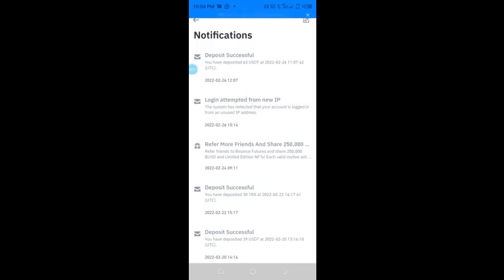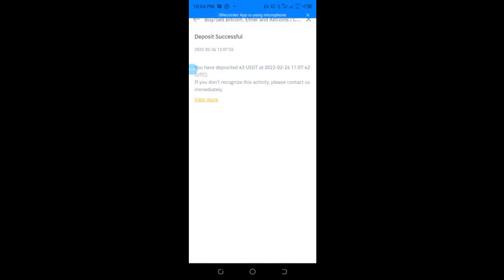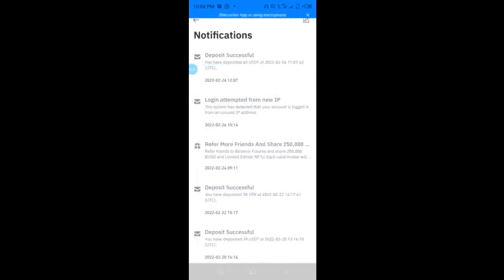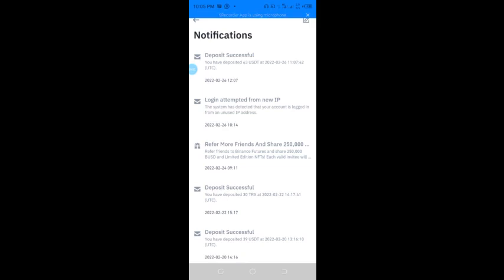INTELLIGENCE PRIME CAPITAL INSTANT WITHDRAWAL. HOW TO WITHDRAW FROM IPC.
$100 WEEKLY PROFIT BUSINESS PLAN. START MAKING MONEY ONLINE NOW!!!

YOU CAN START MAKING MONEY IN CRYPTO NOW CHECK BELOW FOR

BEST ROYAL Q STRATEGY. MAKE THE MINIMUM OF $20 DAILY

THE BEST WORKING STRATEGY IN ROYAL QCRYPTOCURRENCY TRADING. HOW TO MAKE MONEY IN CRYPTOCURRENCY.

WELCOME TO LASOJENIC BIZZTALK.

USE THE LINK BELOW TO REGISTER YOUR ROYAL Q ROBOT

THIS CHANNEL IS FOR FINANCIAL EDUCATION AND NOT ADVICE, THEREFORE YOU ARE TO BE RESPONSIBLE FOR YOUR DECISION AND ACTION.

#$100WEEKLYPROFITBUSINESS
HOWTOMAKE$100WEEKLY